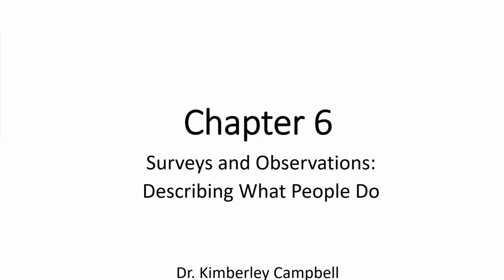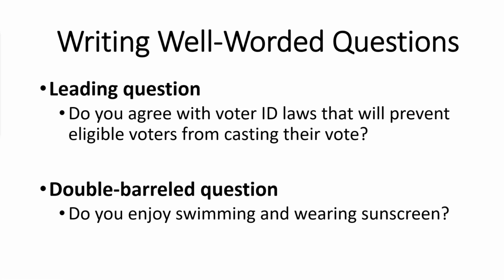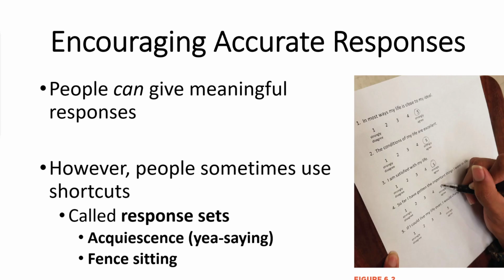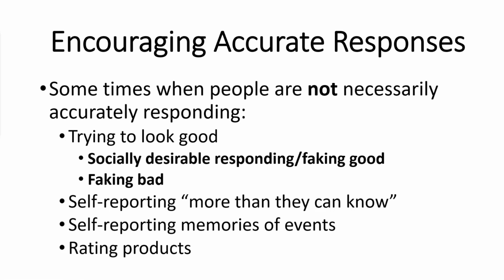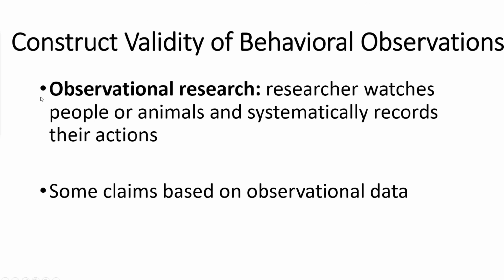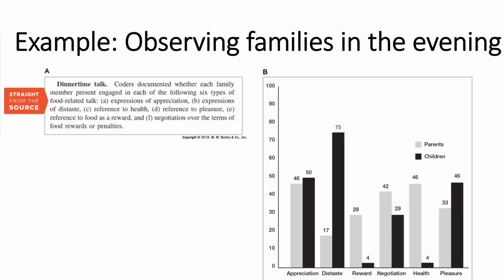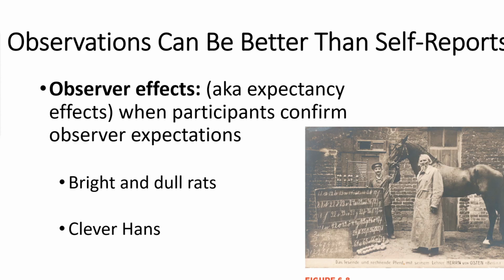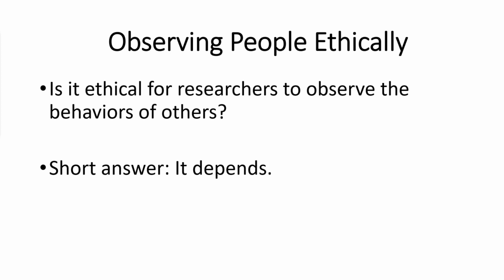PSYCO 212 - Chapter 6